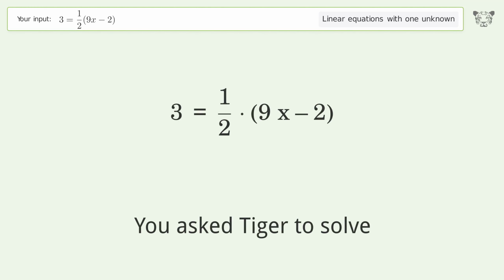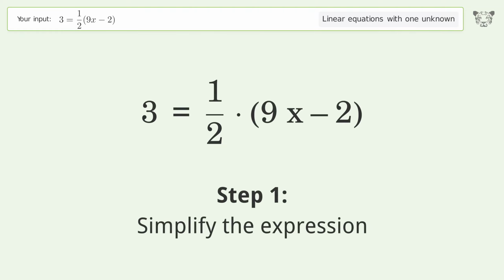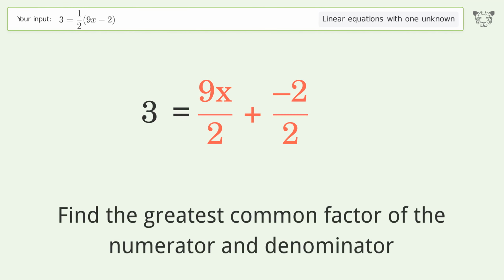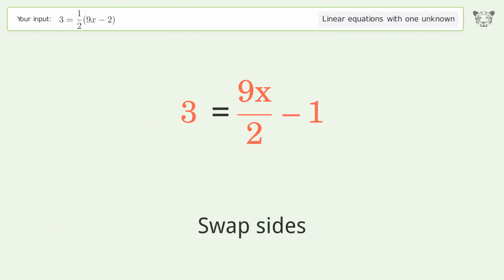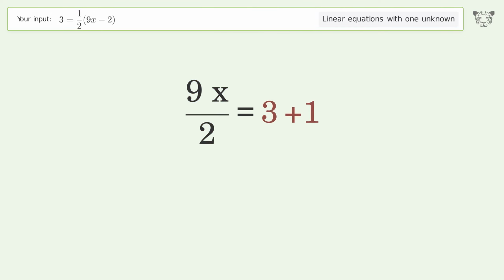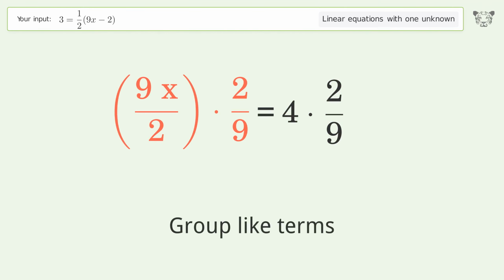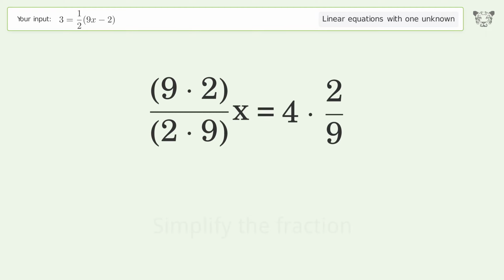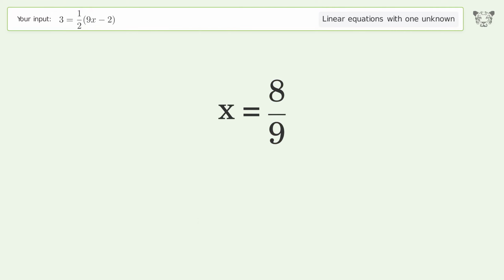Linear equation with one unknown: Solve 3=1/2(9x-2) step-by-step solution